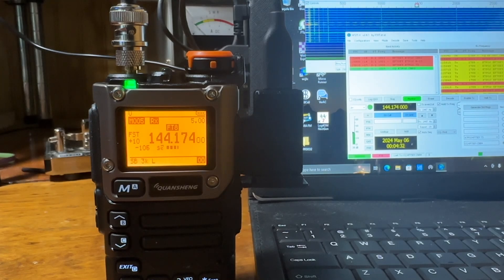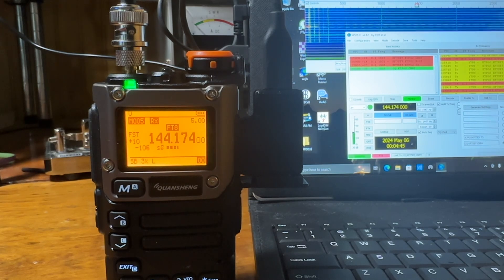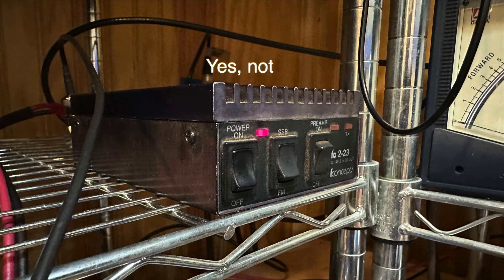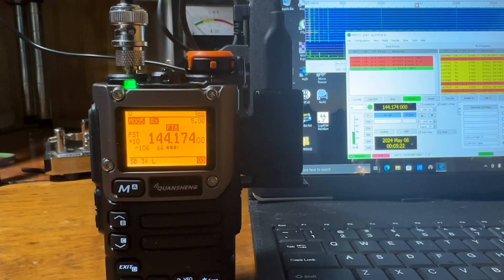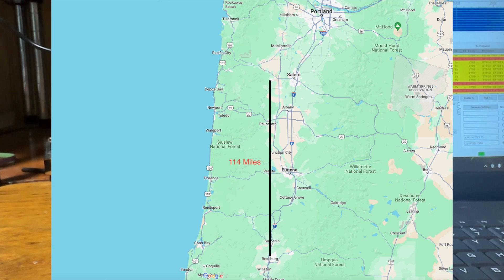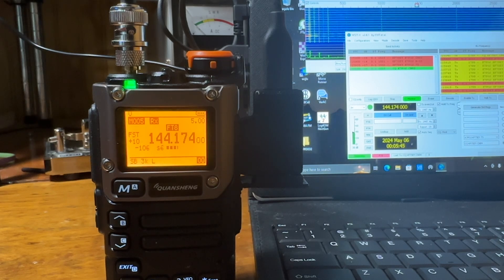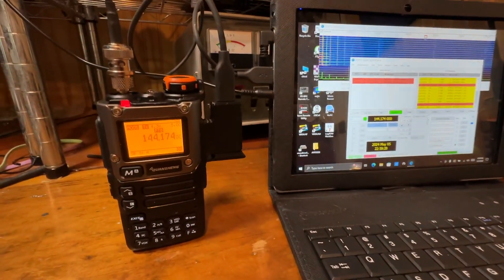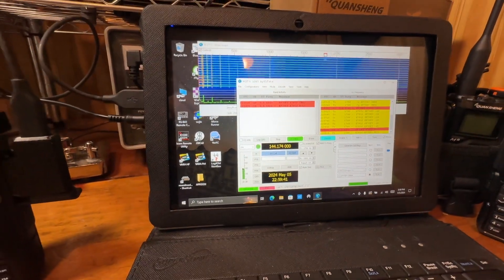I made a 114 mile 2 Meter FT8 Contact on my Quansheng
I did receive a email from the ham I worked, and he noted my signal was drifting down the band. Was still able to make the contact though

Video on setup